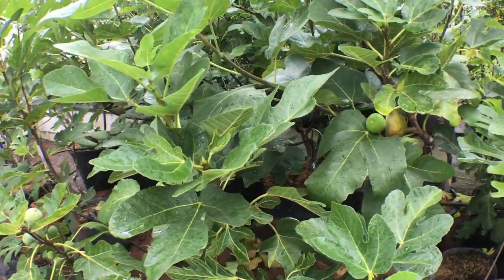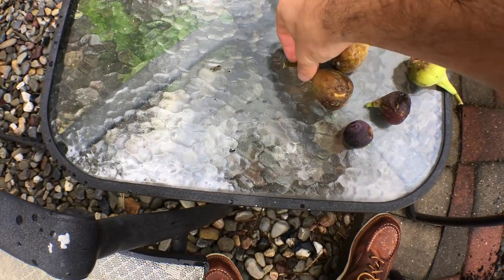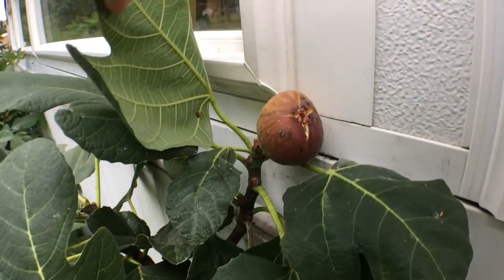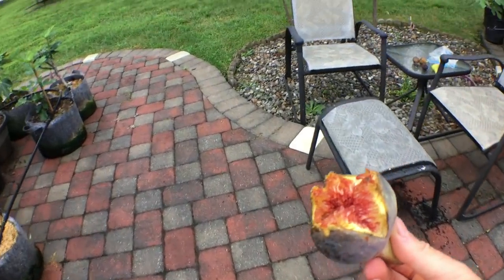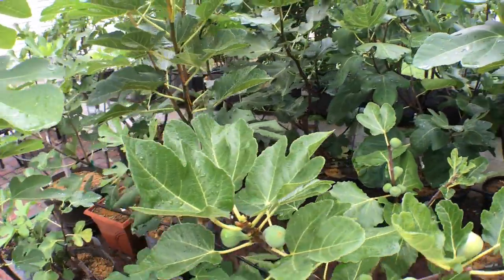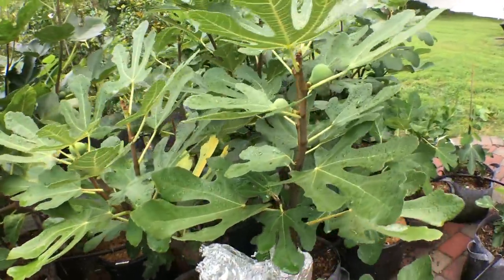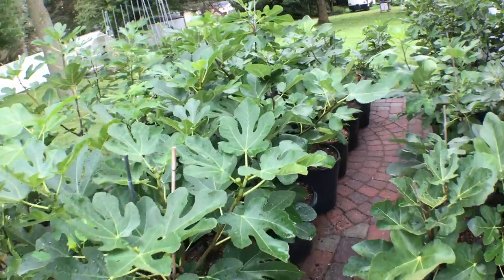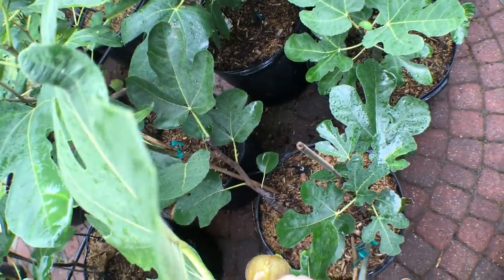What Rain & Excess Water do to your FIGS